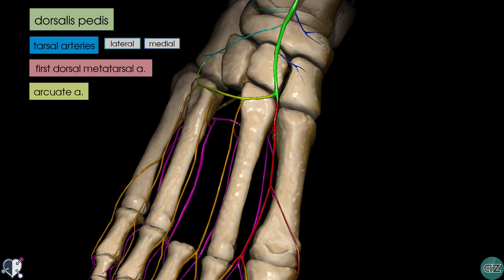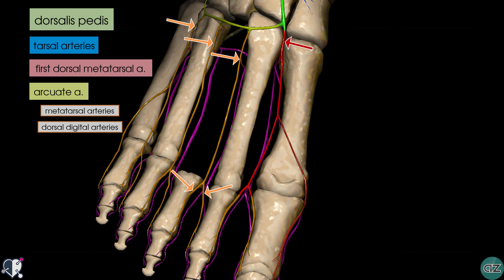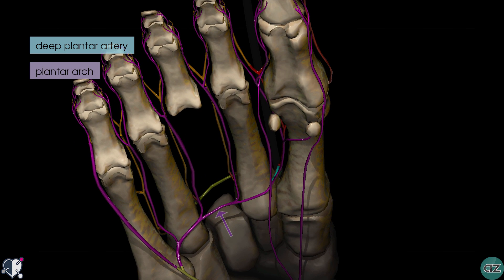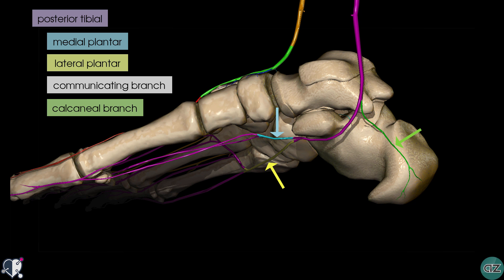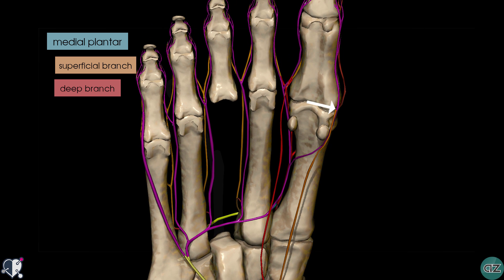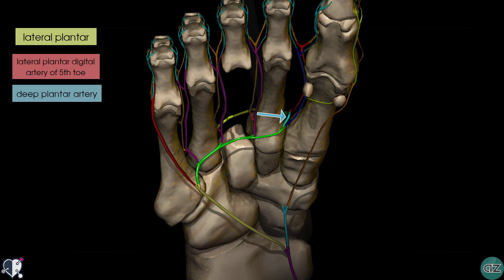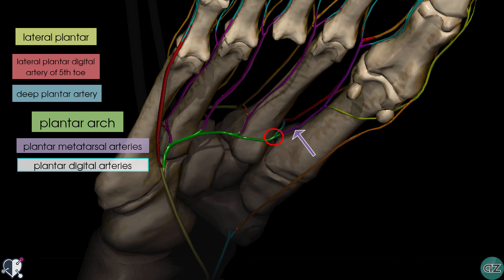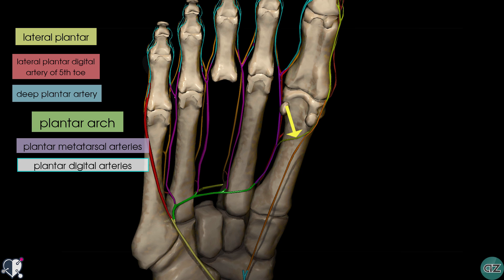Foot Arteries - 3D Anatomy Tutorial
Foot arteries anatomy tutorial.

Learn all about the branches of the dorsalis pedis artery and the medial and lateral plantar arteries which supply the foot.